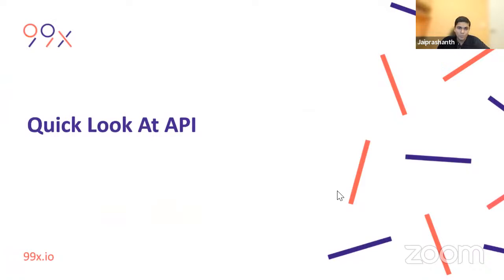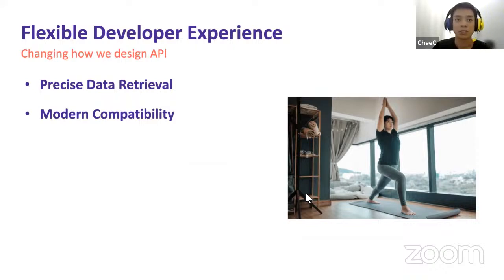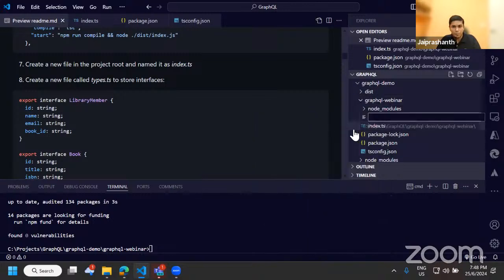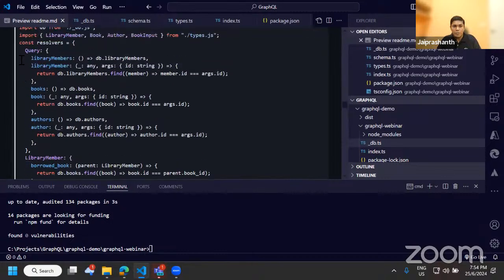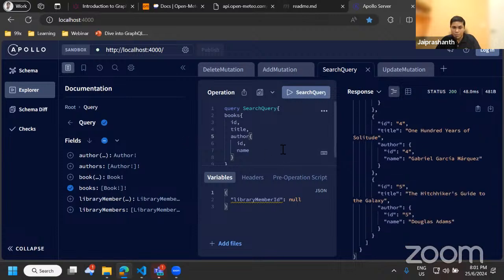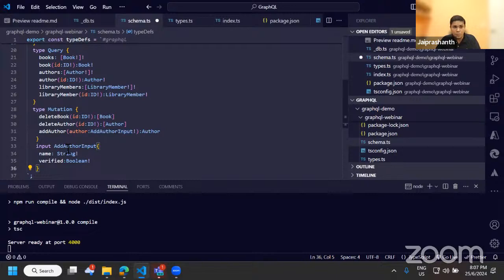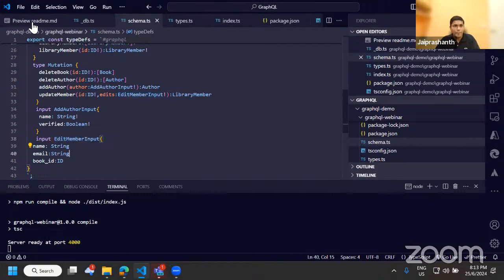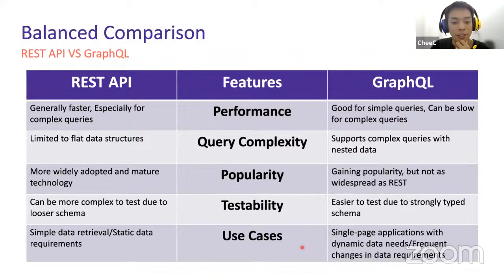Webinar | Dive into GraphQL for a new developer experience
In this webinar, we will learn to embrace the next level of API interaction with GraphQL. Begin with an introduction to API fundamentals and discover how enhancing the developer experience can streamline your workflow. Experience the power and flexibility of GraphQL's strong typing, showcasing its advantages over traditional REST APIs. This balanced comparison will reveal why GraphQL is the future of efficient, scalable, and robust API design. Unlock the potential of GraphQL and transform your development process today.